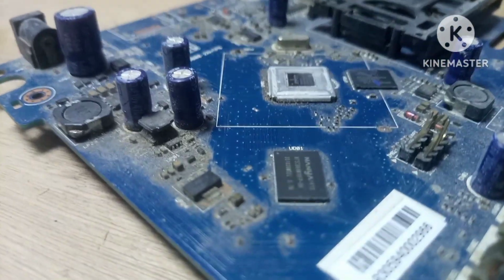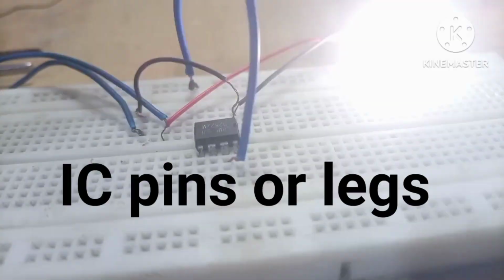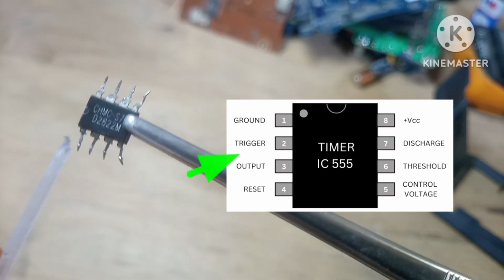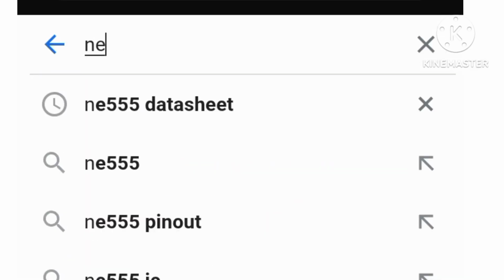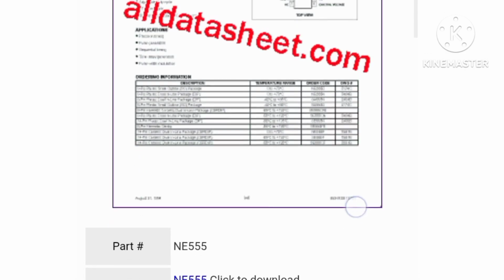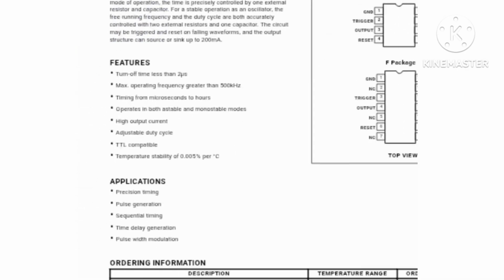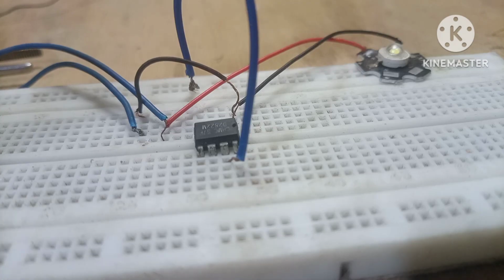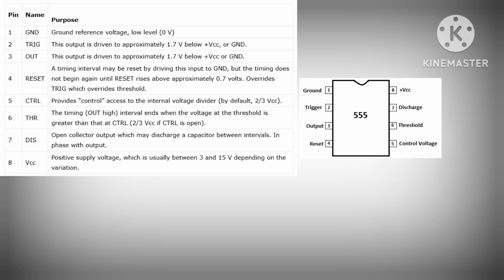Count Your IC Pins Correctly | Never Make This Mistake Again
Are you struggling to understand how to use any IC? 🤔
In this video, I’ll walk you through everything you need to know about using any integrated circuit (IC) — step by step and in the simplest way possible. You’ll learn how to identify pin 1, understand the notch or dot, and count the legs correctly so you can use any IC confidently in your electronics projects.

This tutorial is perfect for beginners who want to learn how ICs work, how to connect them in circuits, and how to avoid common mistakes that can damage components.

💡 In this video, you’ll learn:

What ICs are and how they work

How to identify and count IC pins correctly

Understanding the IC orientation (the notch and dot)

How to use ICs in real circuits

Tips for handling and testing ICs safely

🔥 Goal: If this video reaches 27,000 views, I’ll make another video showing you a full practical demonstration — where we’ll build a working circuit using a real IC and see how it performs in action!

🎯 Perfect For:
Students, hobbyists, and beginners who want to build a strong foundation in electronics and circuit design.

Electronics ⚙️ | Science 🔬 | Renewable Energy 🌱 | DIY Engineering 💡